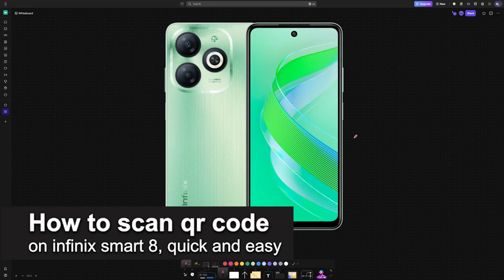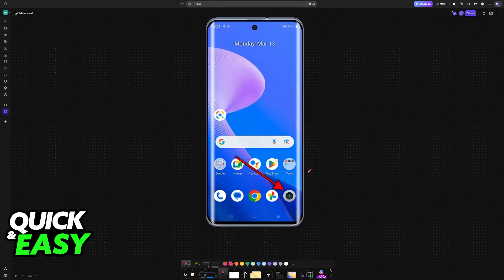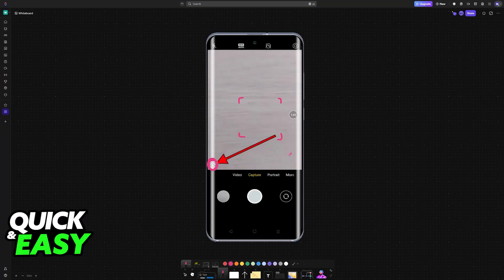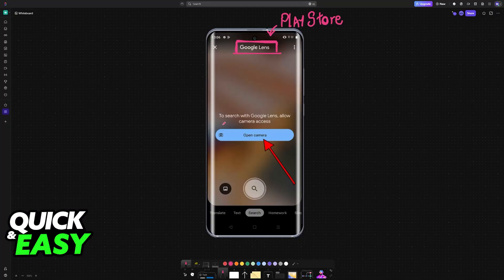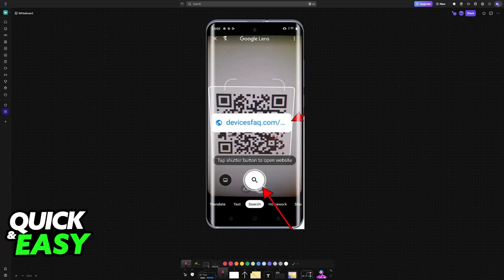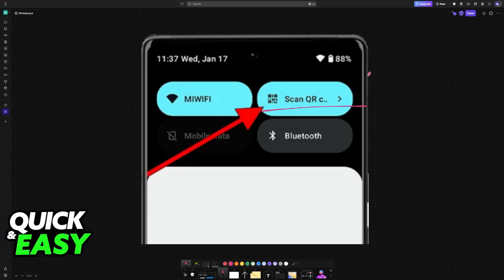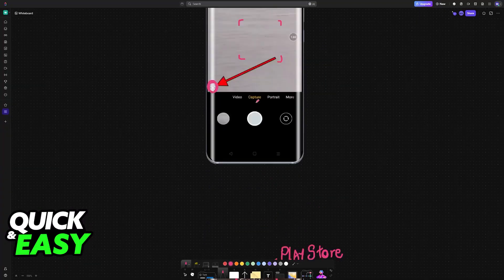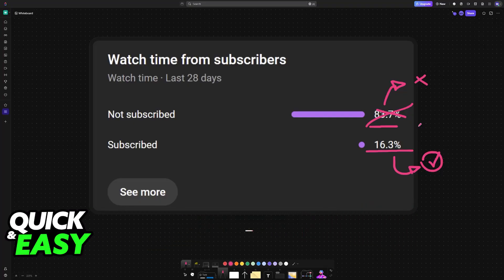How To Scan QR Code on Infinix Smart 8 (2025) - Step by Step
I will solve your doubts about how to scan qr code on infinix smart 8, and whether or not it is possible to do this.

I hope I have helped you with the video!